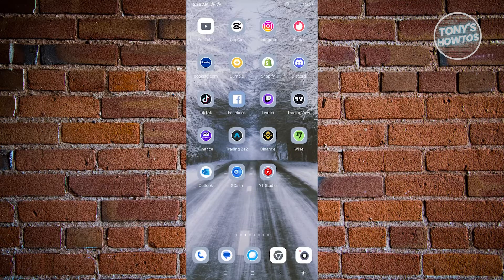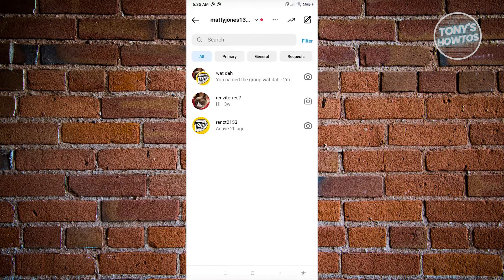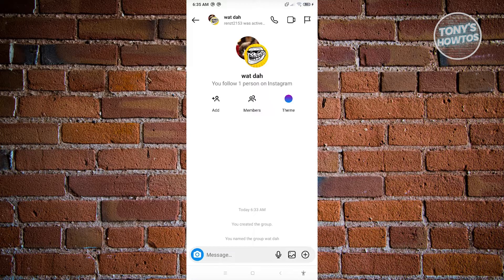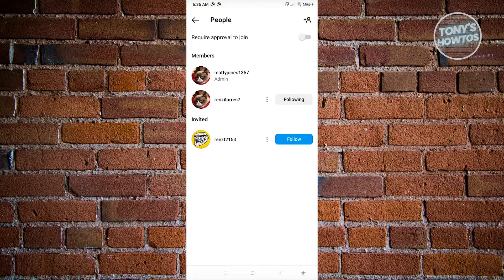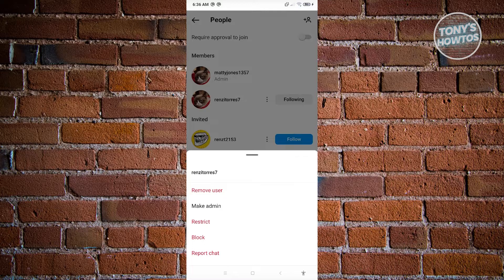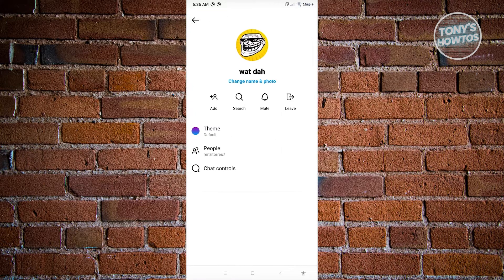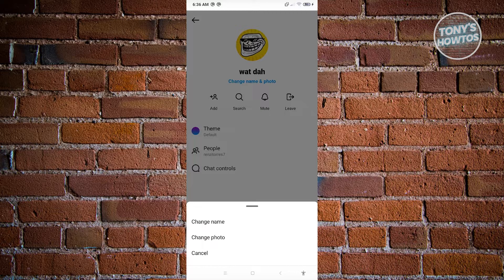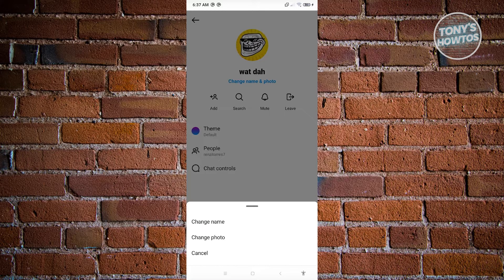How to Set Nickname in Instagram Chat (2026)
In this video I show you how to set nickname in Instagram chat in 2026. The quick and easy tutorial how to change instagram username in mobile. Do you want to know how to set nickname in instagram chat  in 2026? Yes? Great!

This is a step by step instruction on how to set nickname in instagram chat. This is valid for iPhone models 8, X, XS, 11, 12, 13, 14 or higher with iOS 17, 16, 15, 14, 13, 12 and earlier. This is valid for Huawei, Samsung, Google Pixel, Xiaomi and other phones running Android version 11, 12, 13, 14. This is valid for Windows 7, 8, 10, 11. This is valid for Mac.